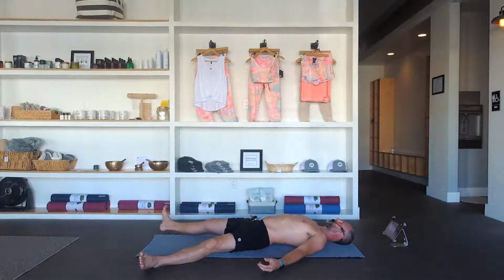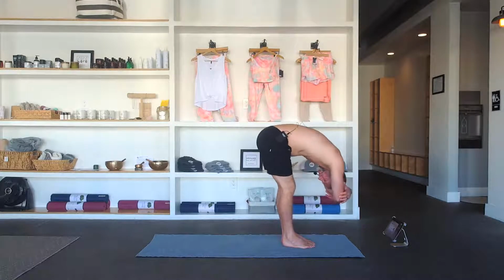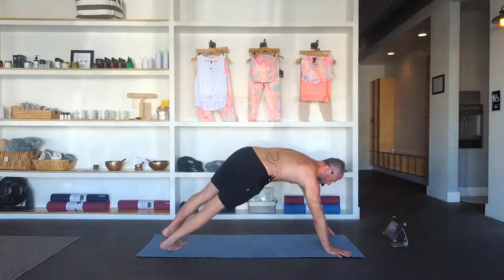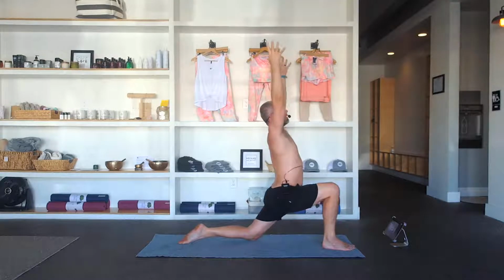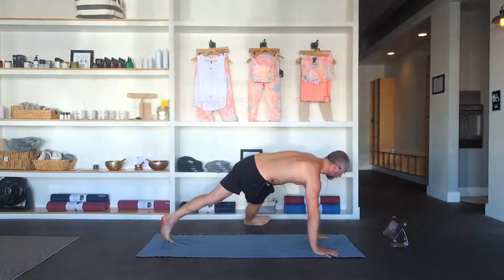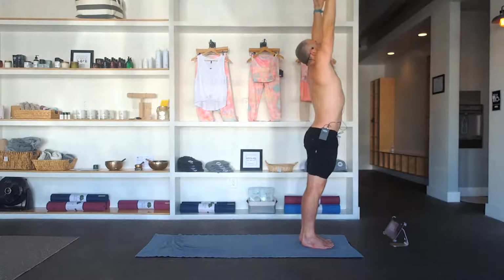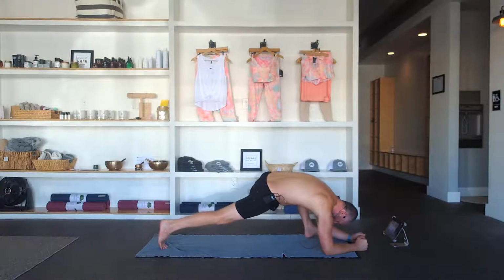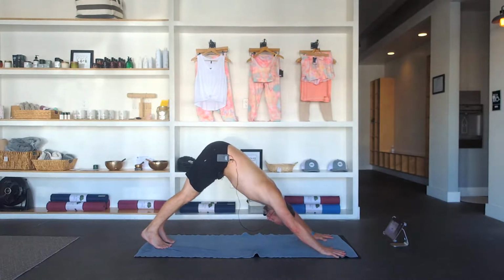Urban 45 - 6/14/21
Yoga practice in Los Angeles, CA. Recorded live in 1080p

Note and Disclaimer: None of the information contained and/or published on this YouTube channel, nor any of the information contained in our content and videos, is intended to be used as medical or health advice, and is only being furnished for educational/entertainment purposes. Further, this YouTube channel nor its content or videos are intended to be used to diagnose, treat, cure or prevent any medial or health condition or for any therapeutic purposes as well. You agree that any use of the information provided on this YouTube channel and/or its videos are at your own risk and that it is your responsibility to evaluate the accuracy and relevance of any information provided therewith and/or to obtain the appropriate professional medical advice and care for any of your medical or health conditions, or concerns. By accessing this YouTube channel, watching its content, and/or receiving any information displayed therewith, you agree to hold harmless this YouTube channel, its organizers, Urban 728 Yoga (Urban 728 Yoga LLC), and all of its staff, volunteers, affiliates, members and patrons, regardless of their engagement and/or appearance with this YouTube channel and/or its content (“Released Parties”), from and against any and all claims, causes of action, demands, damages and/or requests for relief of any kind in relation therewith (“Claims”), and agree to indefinitely waive bringing any such Claims against the Released Parties, whether individually and/or on behalf of a different individual or entity.